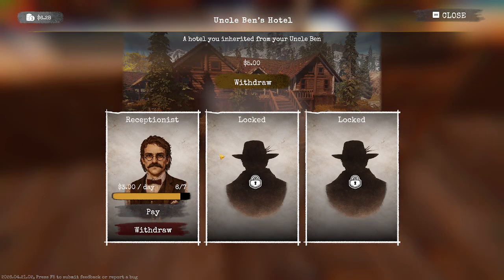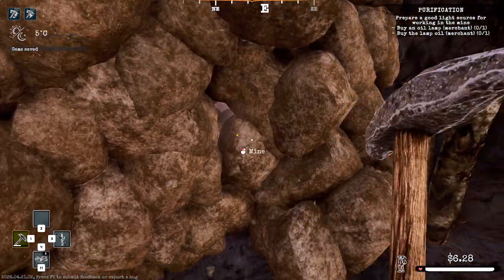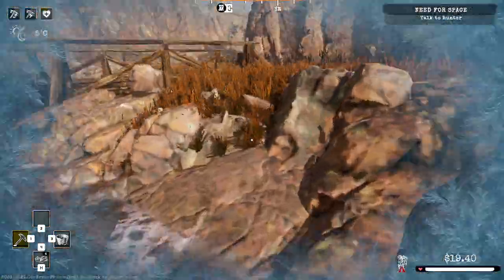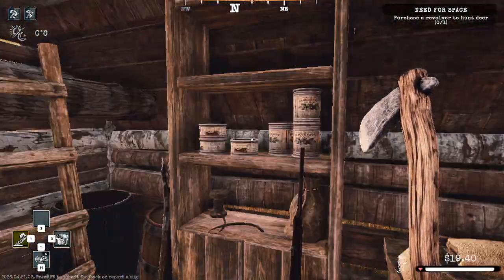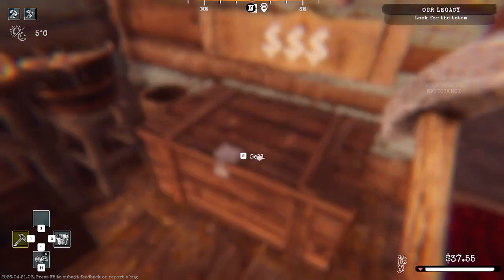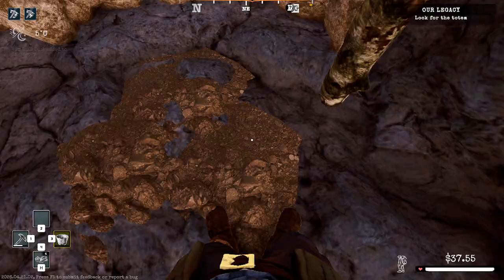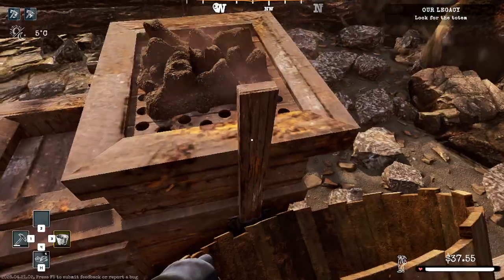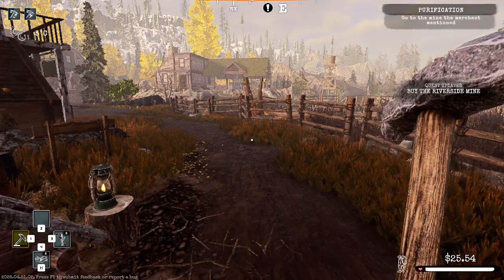THIRD DAY IN THIS OPEN WORLD GOLD MINING GAME